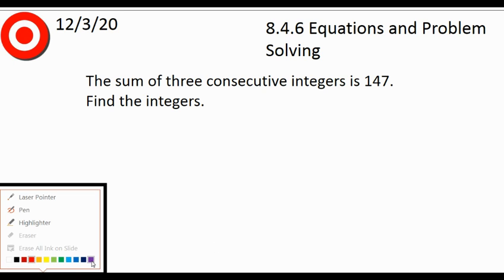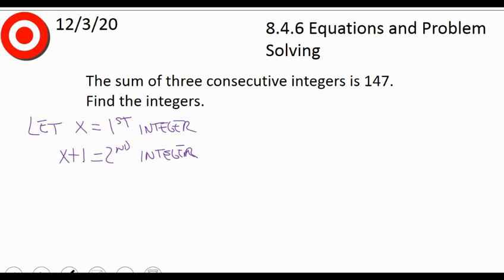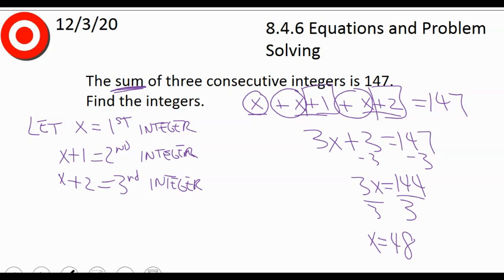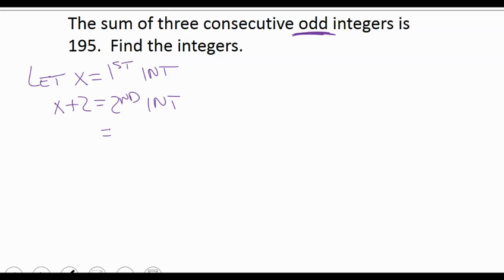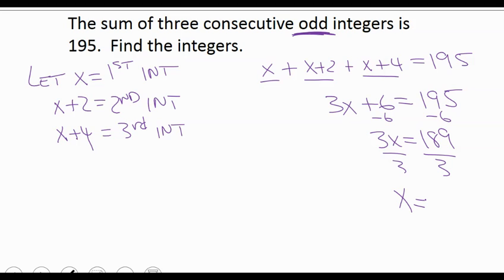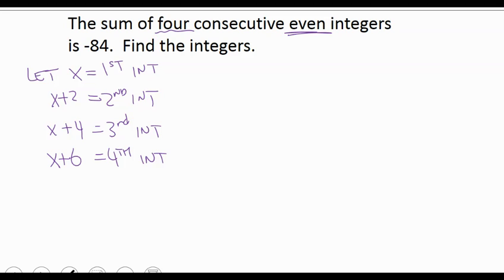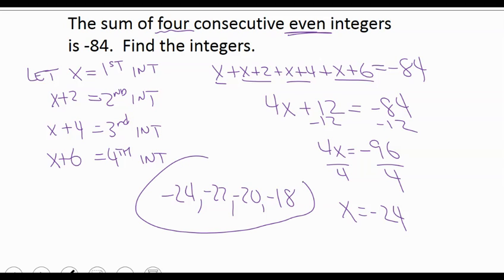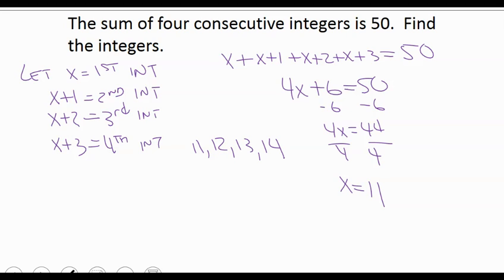8.4.6 Equations and Problem Solving Part 1